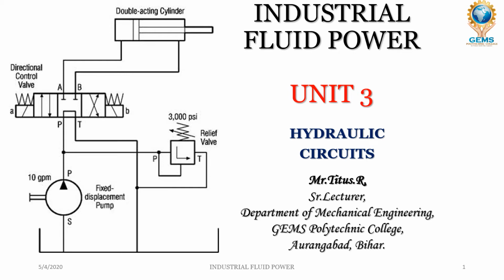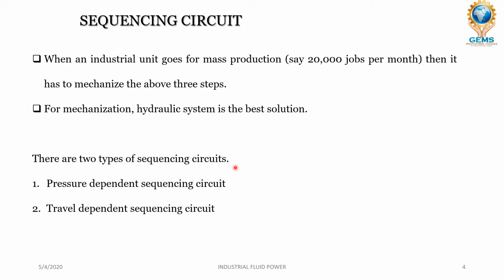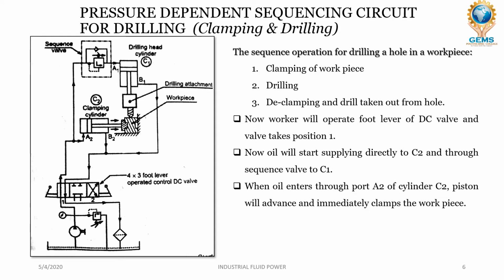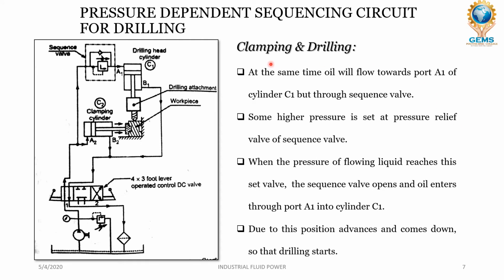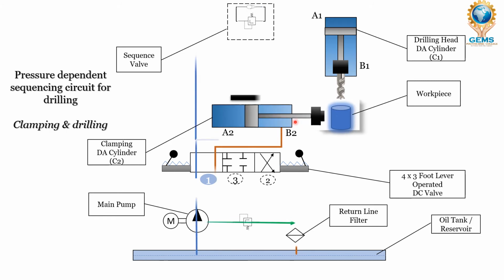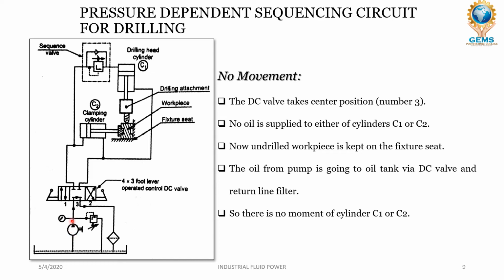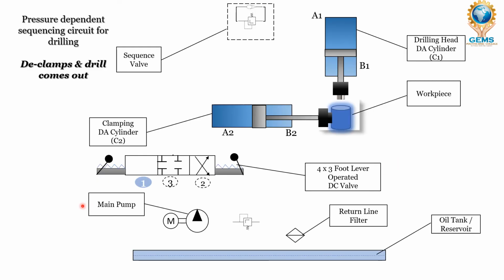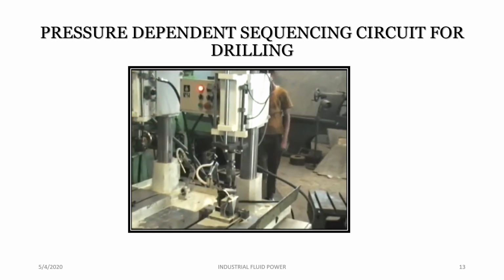Hydraulic Circuits (Part 07) PRESSURE DEPENDENT SEQUENCING CIRCUIT FOR DRILLING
SBTE-Bihar,
Department of Mechanical Engineering,
Semester - 6,
Industrial Fluid Power,
Unit - 3,
Hydraulic circuits,

PRESSURE DEPENDENT SEQUENCING CIRCUIT FOR DRILLING